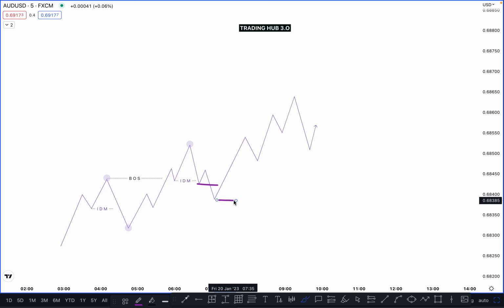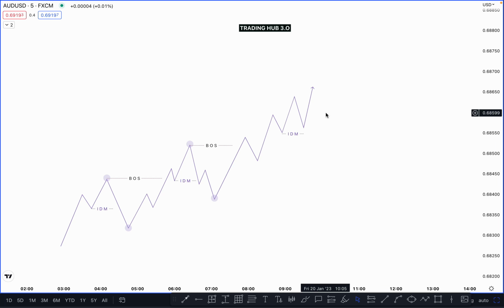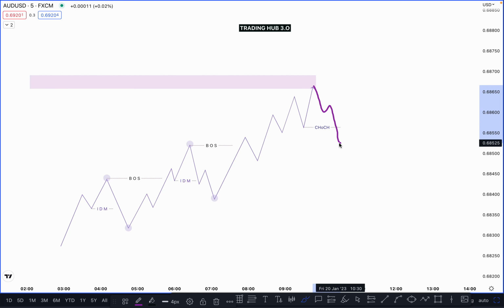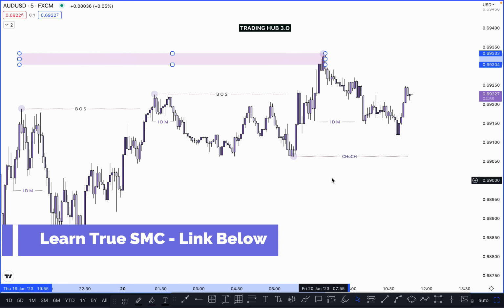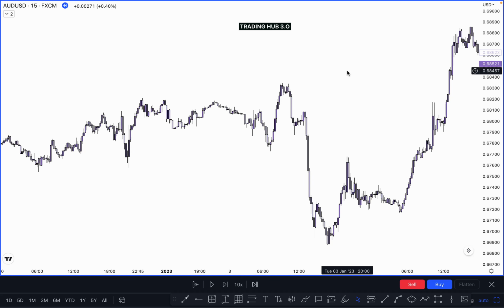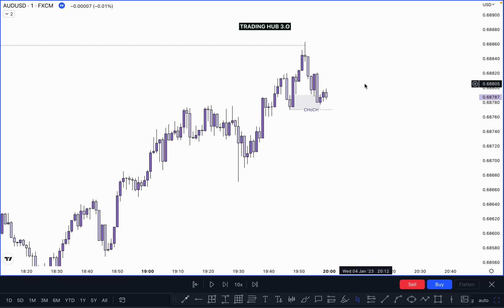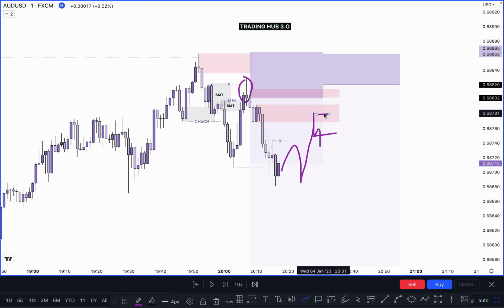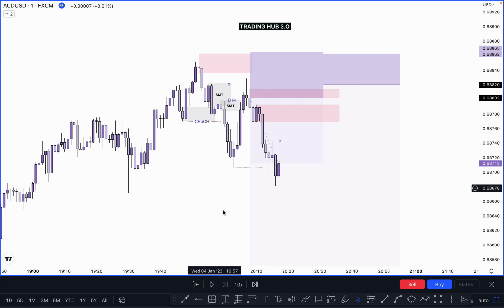Inducement | CHoCH | Entry Explanation 🌟